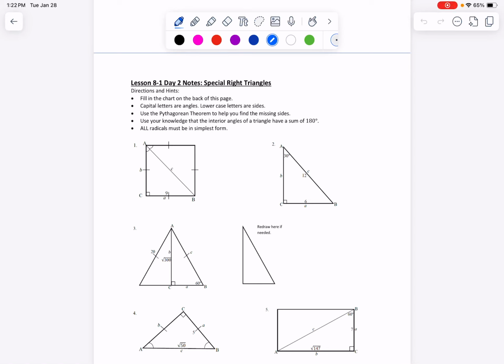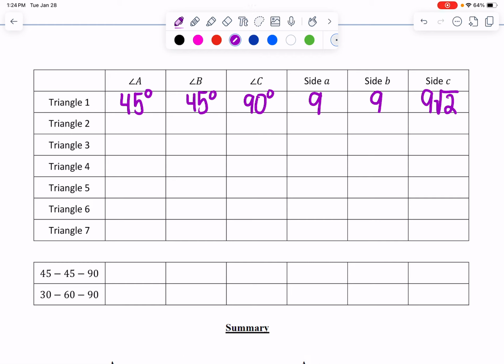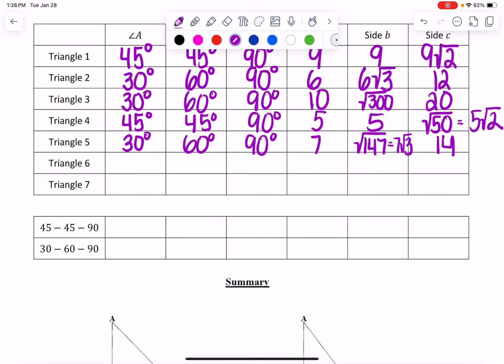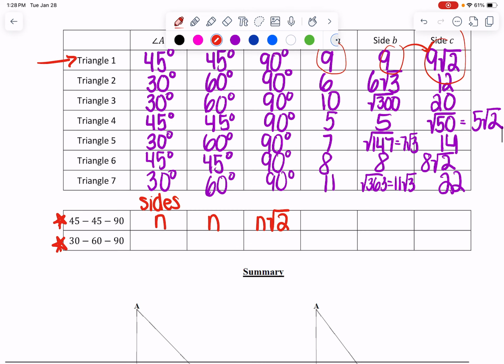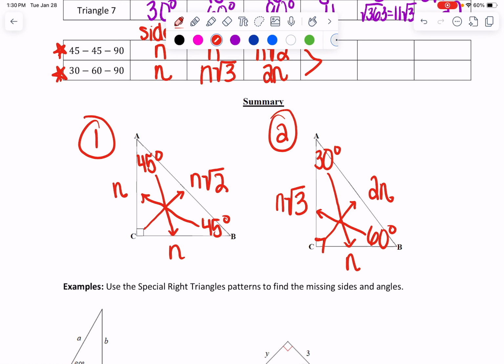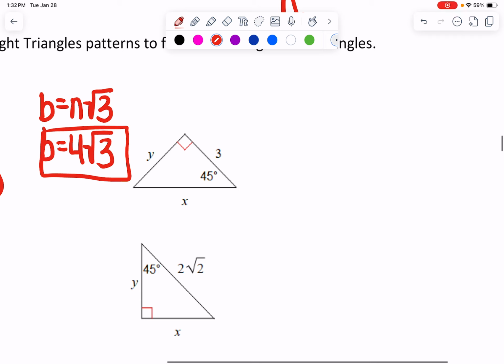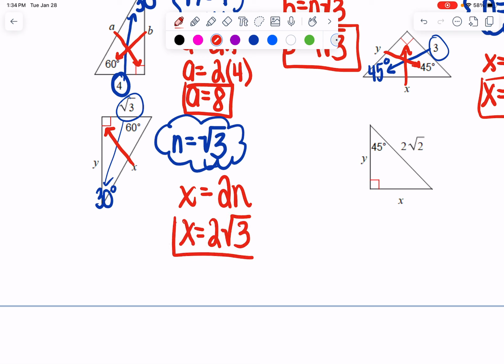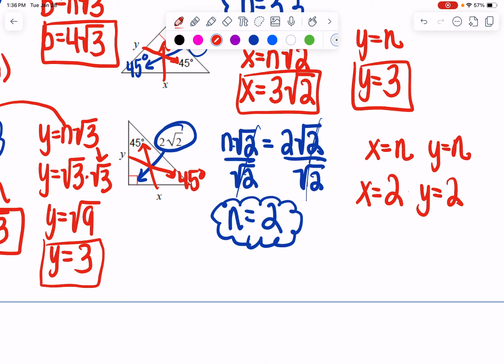Lesson 8.1 Day 2